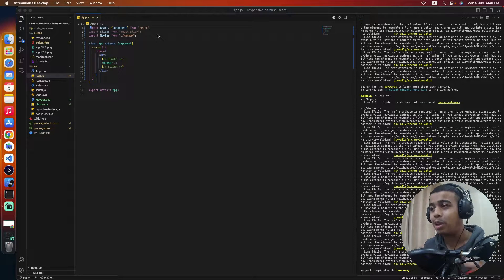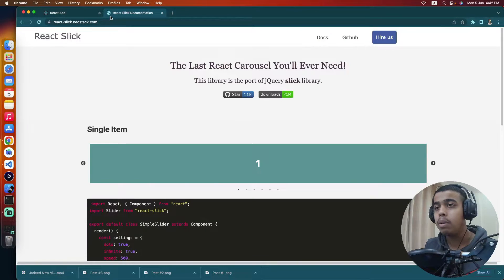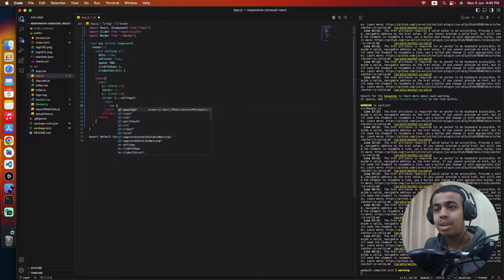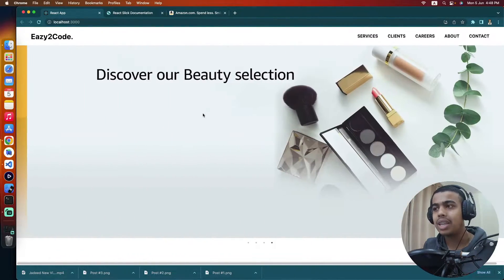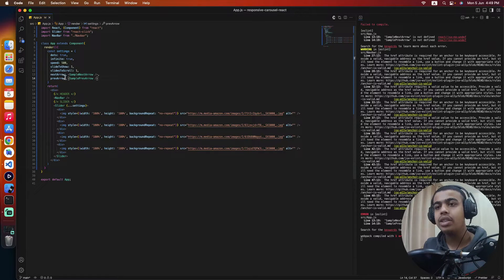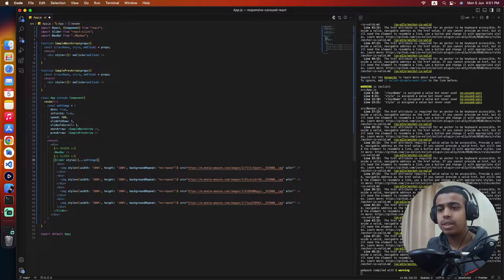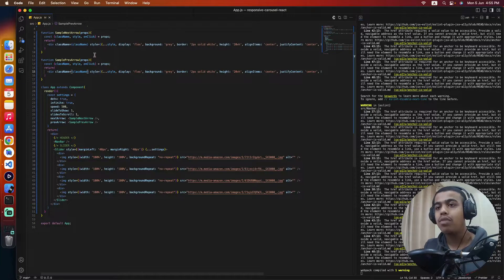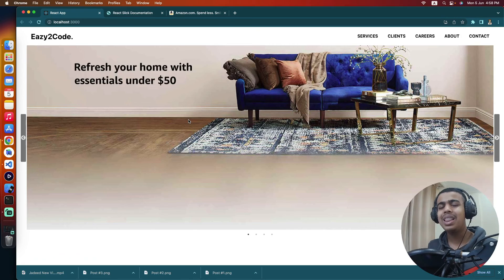Build a AMAZON Responsive Carousel Slider with React-Slick in REACT JS.